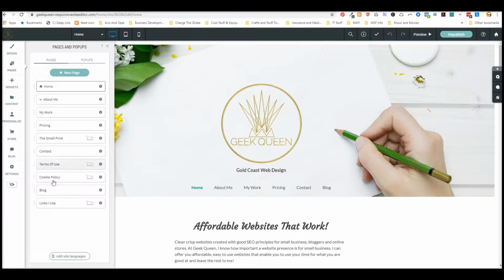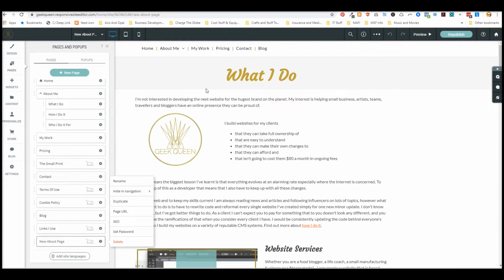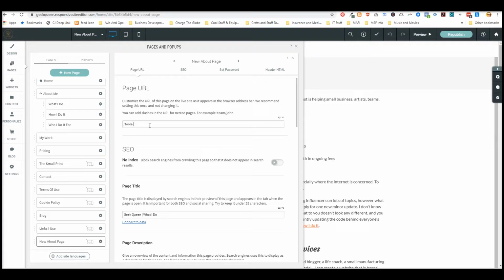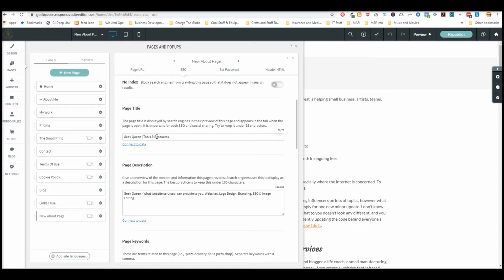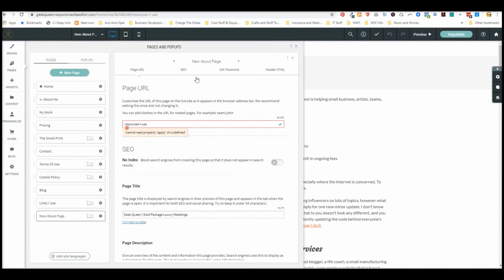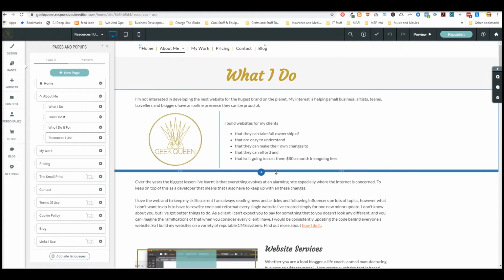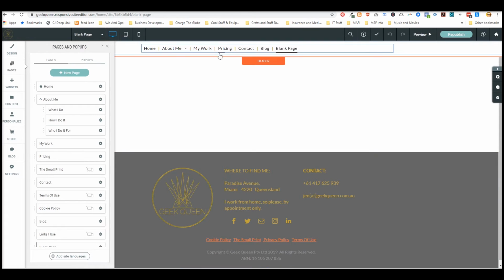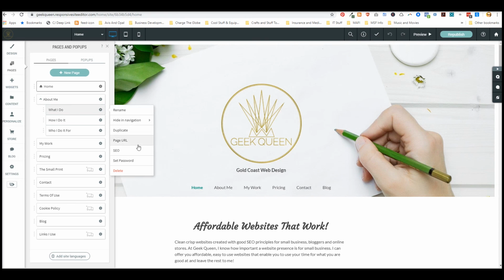WEBSITE EDITS: Adding New Pages (Duda Platform)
Adding or copying pages to create similar pages with different content with Duda website platform.